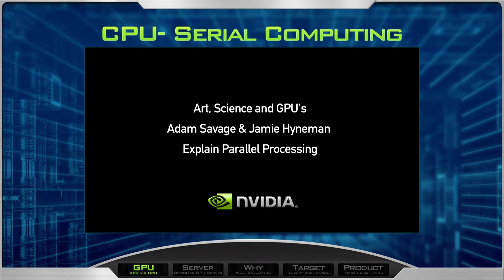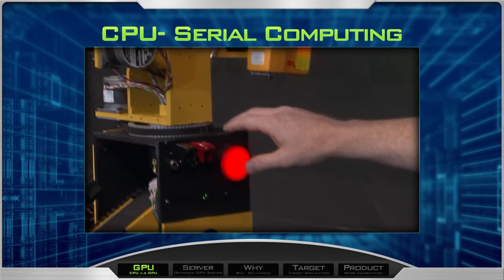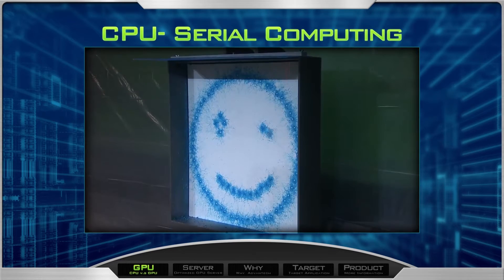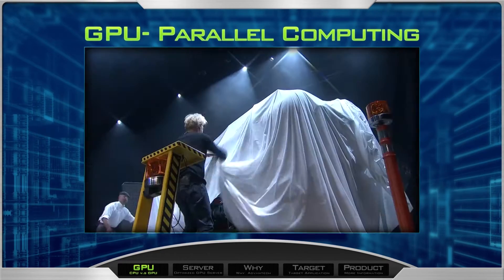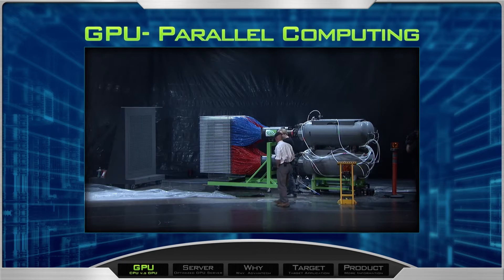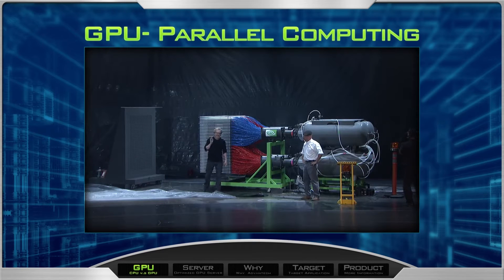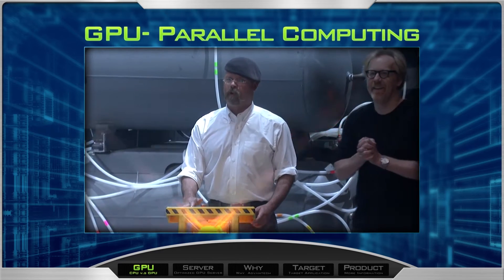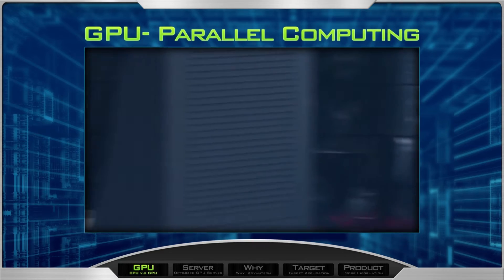GPU Server Solutions Accelerates Your Business Expansion, Advantech (EN)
Advantech GPU Solutions Accelerates Your Business Expansion